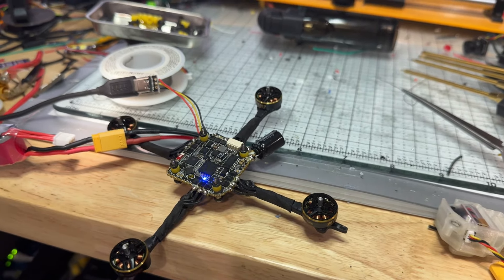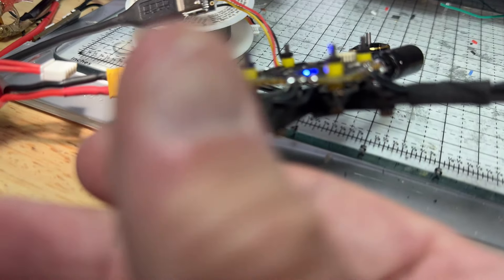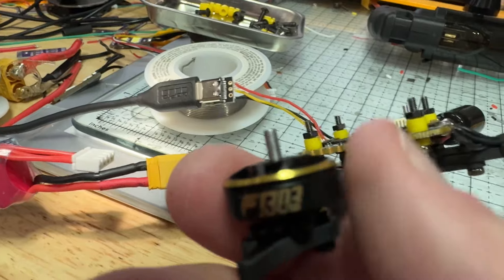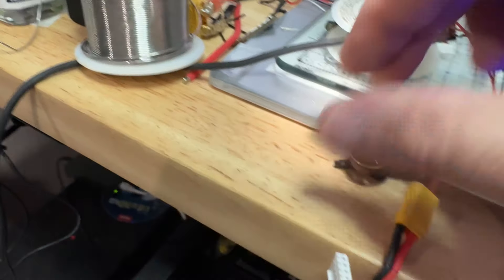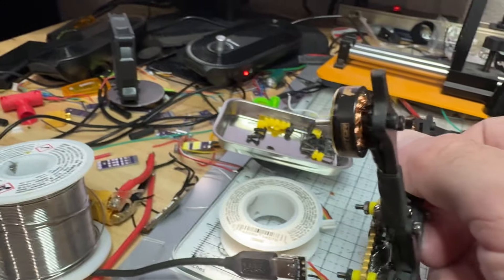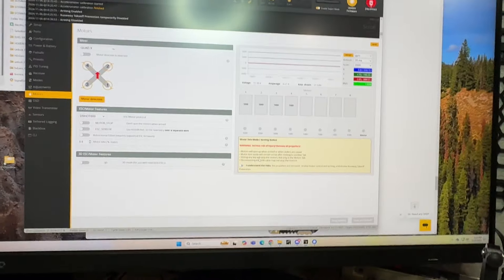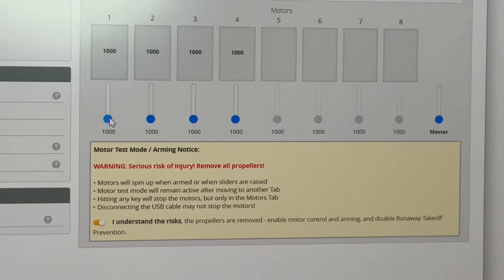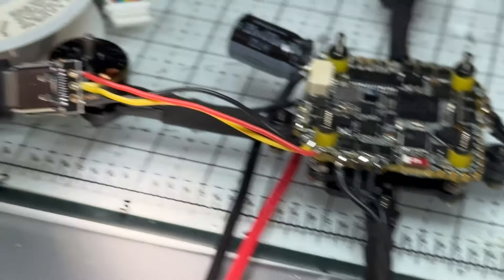What to do when brand new motors feel like they are stuck? ￼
Turns out, the TP3 frame has too small of holes in the middle of the motor mount for the c-clip to turn freely.  I filed it out and all it good!